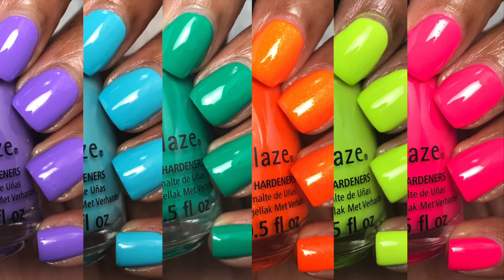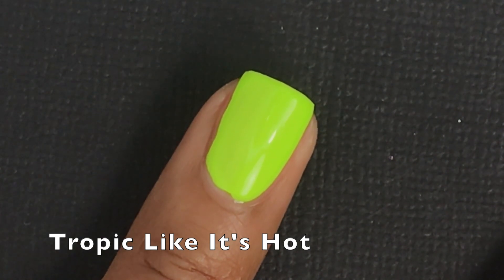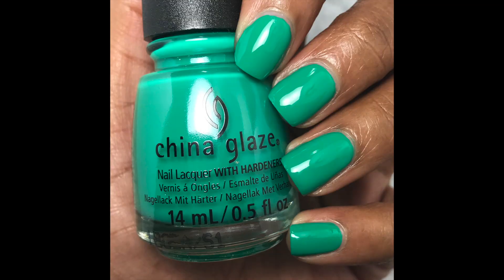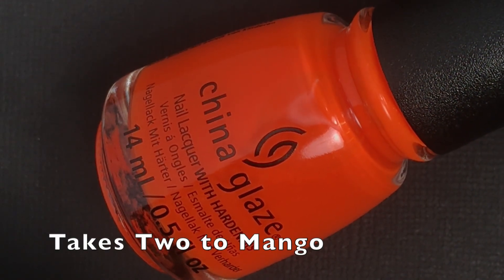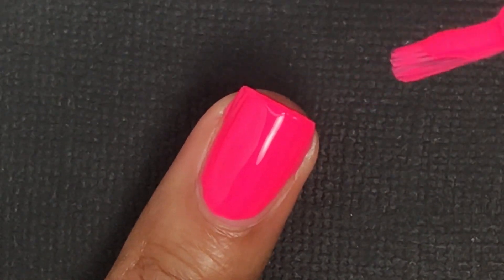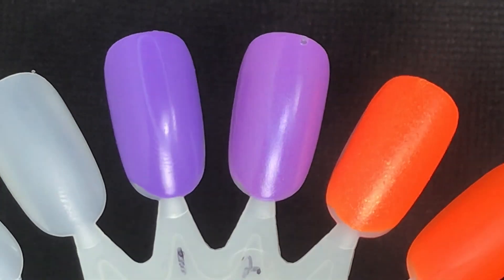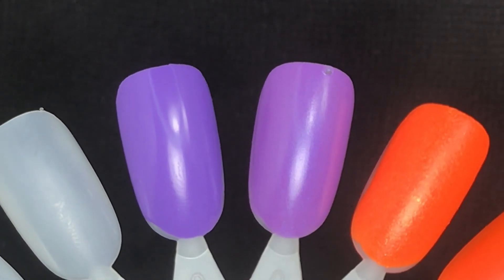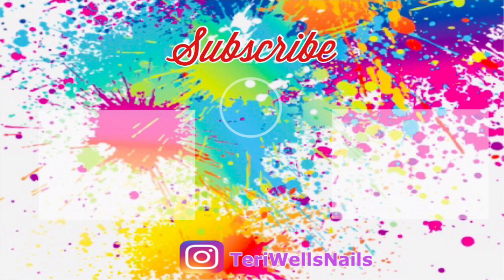China Glaze Summer 2021 Havana Nights Live Swatch and Comparisons | Summer 2021 nail polish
China Glaze Summer 2021 Havana Nights Live Swatch and Comparisons
Today I have live swatches of China Glaze Summer 2021 Havana Night Collection. This is a six piece collection of bright and neon summer polishes. Neons are notoriously hard to capture on video so the exact color is not showing up on video. Just know these are super bright in person. The formula overall was pretty good for neons!

Comparisons to Take two to mango: Japanese Koi, and Orange Knockout
Comparisons to Left my heart in Havana: Let's Jam
Comparisons to Cuba Driving: Capacity to see beyond, UV meant to be, Rain dance the night away, and Shore feels good

0:00 Intro
0:48 Tropic Like It's Hot
2:23 Head to Moji-toes
3:25 Cuba Diving
4:08 Left my Heart in Havana
4:50 Takes two to Mango
5:43 Guava Mama
6:34 Comparisons to Take two to Mango
7:36 Comparisons to Left my Heart in Havana
8:19 Comparisons to Cuba Diving
9:55 Comparisons to other polishes
11:08 Outro